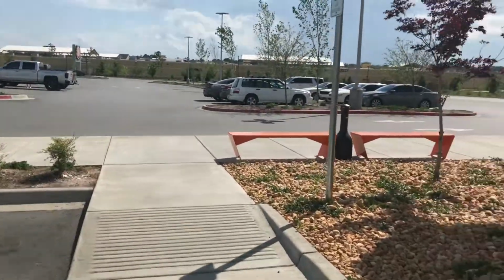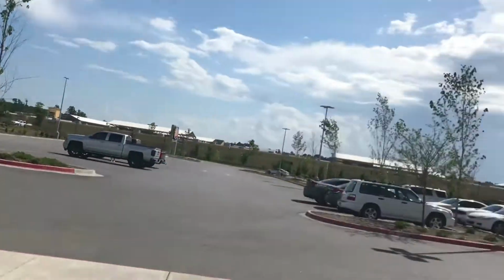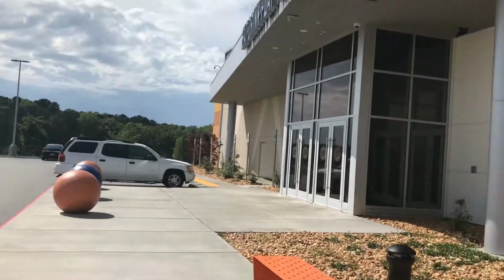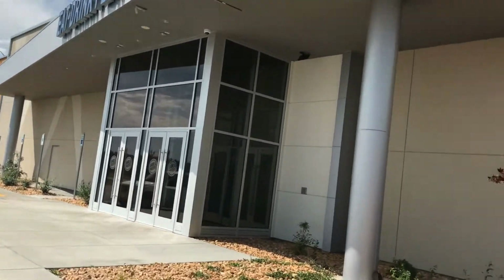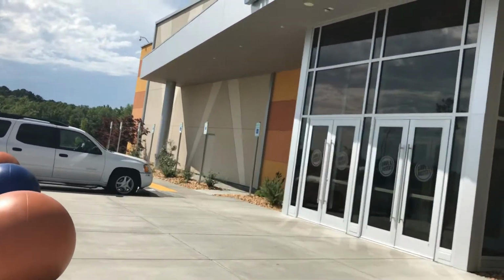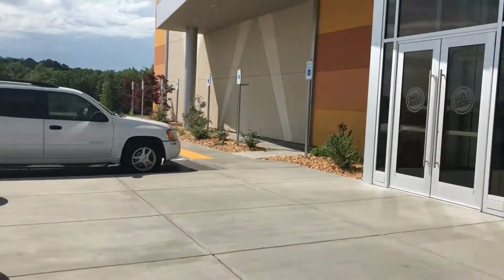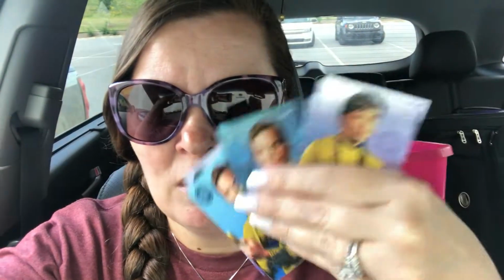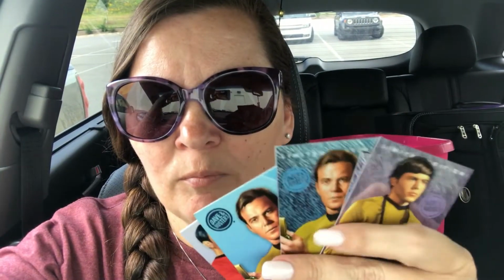Dave & Buster's Arcade Little Rock AR - Star Trek Coin Pusher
Playing the Star Trek Coin Pusher at the Little Rock Arkansas Coin Pusher.